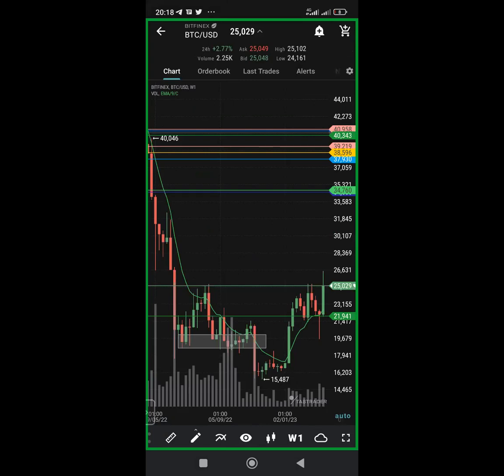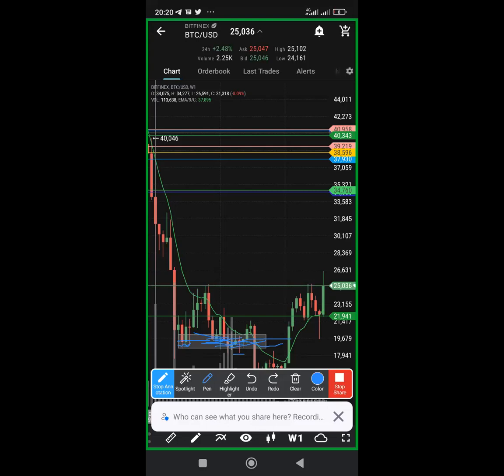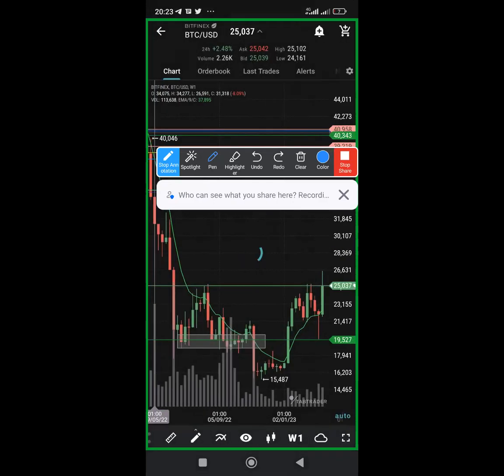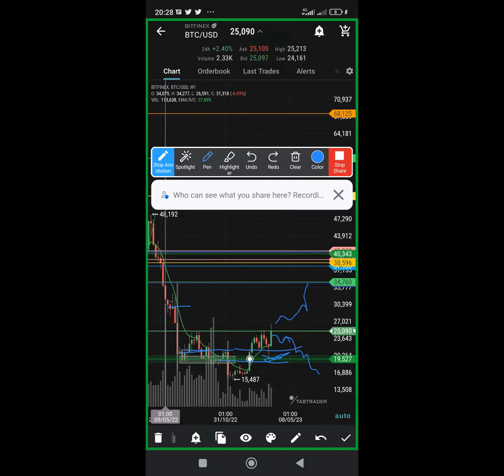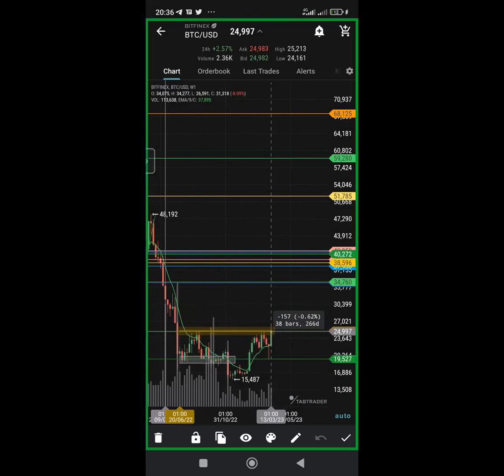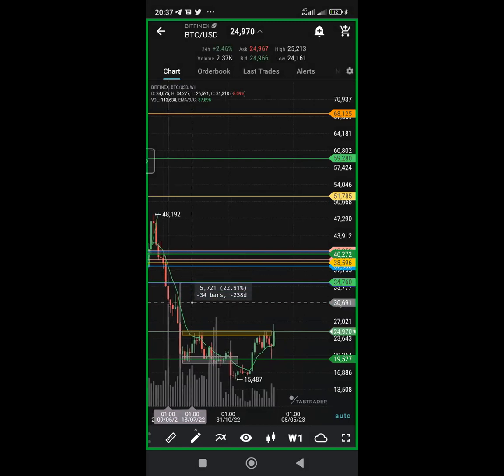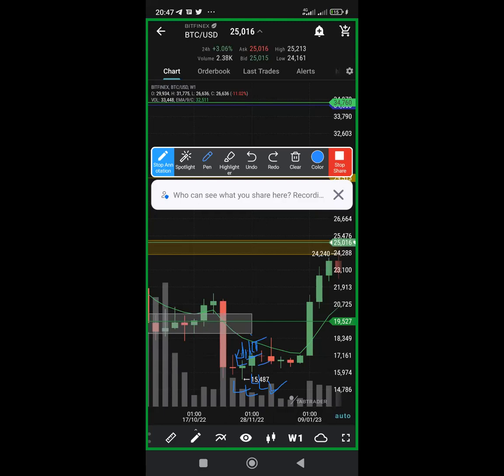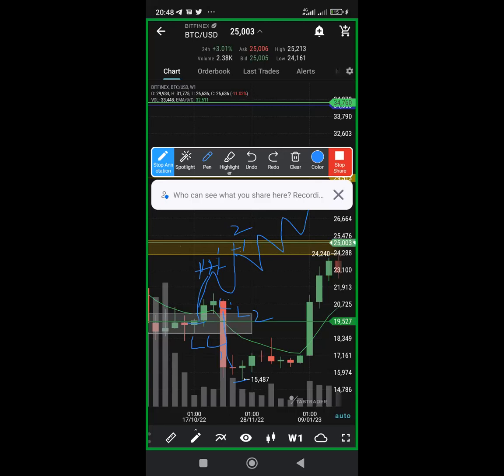RCA Training 16March2023 Part1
RCA Training 16March2023 Part1 - Dike Chinomso on Technical Analysis